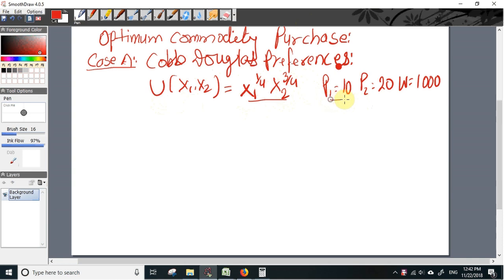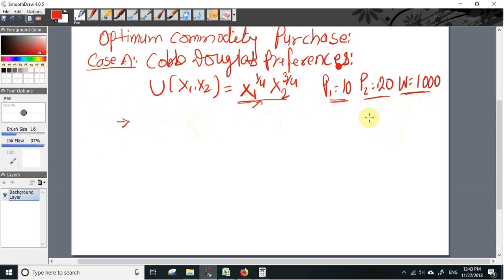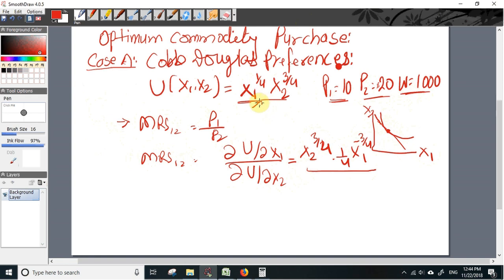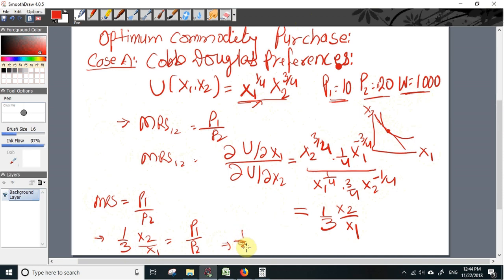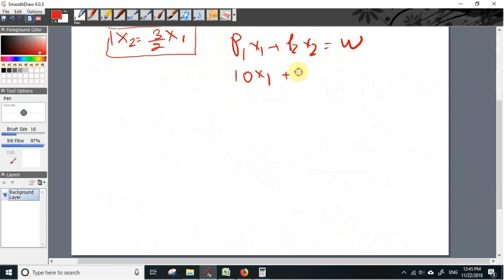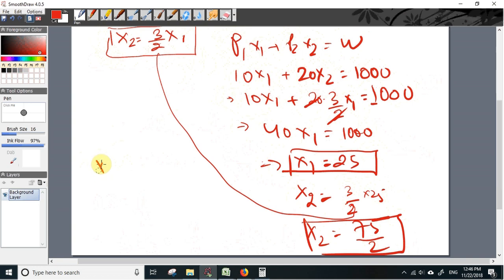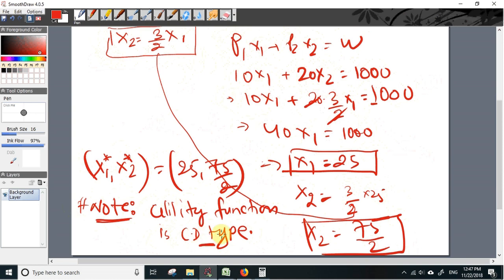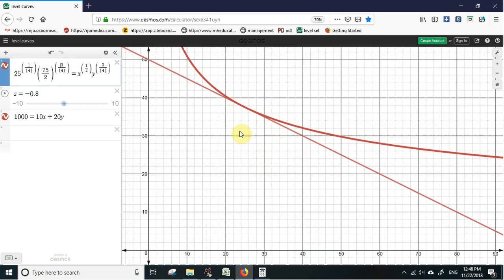#7 Optimal Commodity Purchase : Cobb Douglas Utility Function.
This video explains about how to find the optimal commodity purchase of the consume if the utility function is of Cobb-Douglas type.